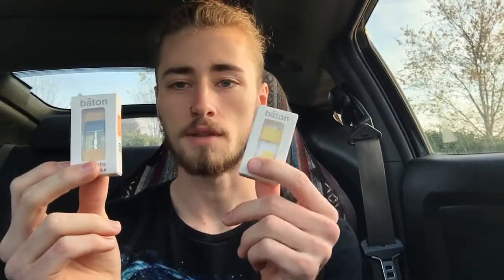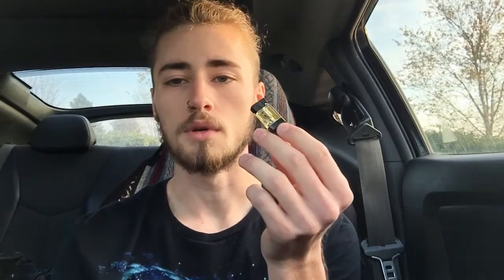Baton Vapor Salt Juice Review - Island Mango & Vanilla Wafer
review of the island mango and vanilla wafer salt juices by Baton vapor!
*Reuploaded for HD quality